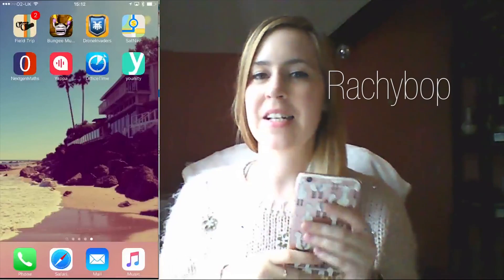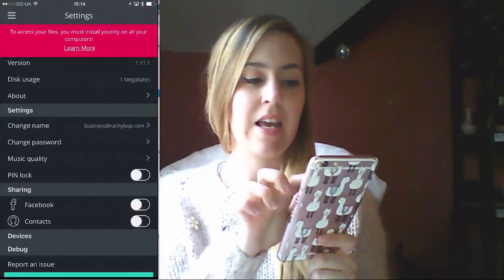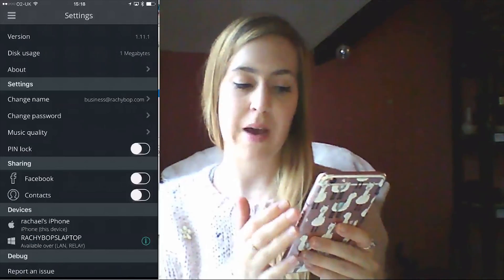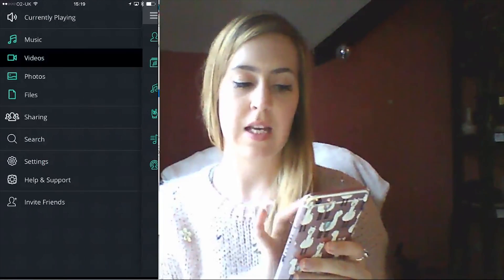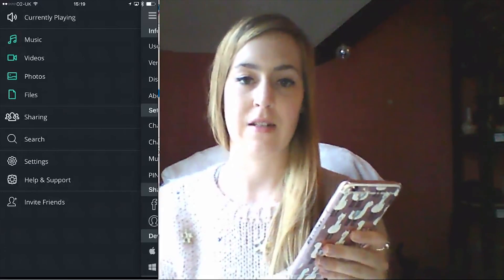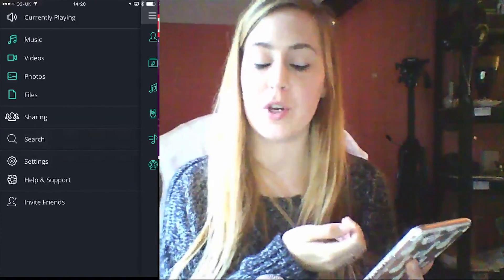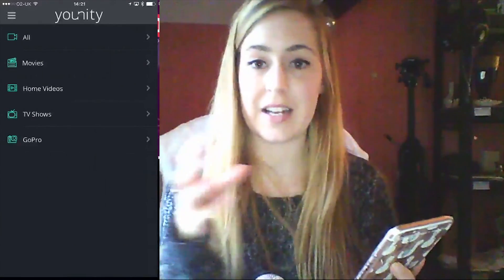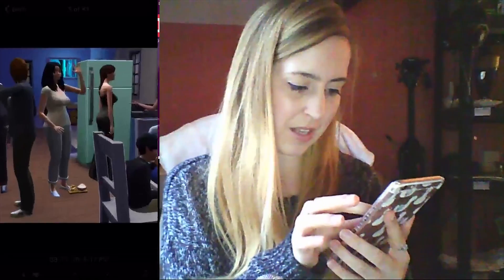Younity App Review!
younity is an easy and free app that enables your computer to work like a home media server, giving you access to all your media files on your computer from your mobile phone or tablet.